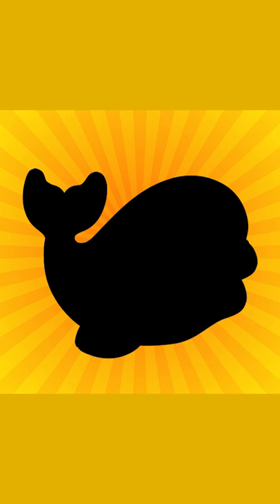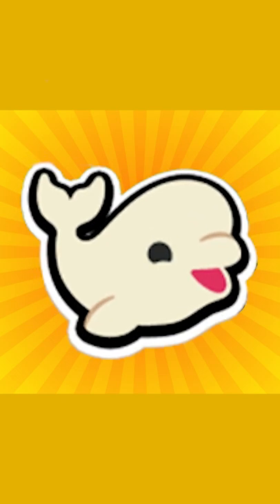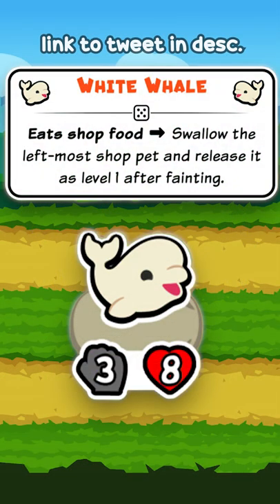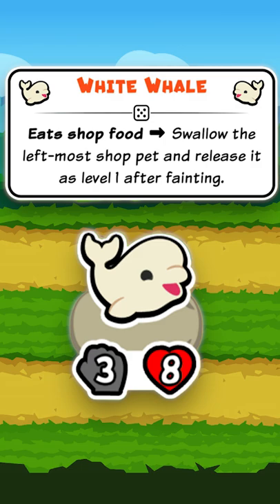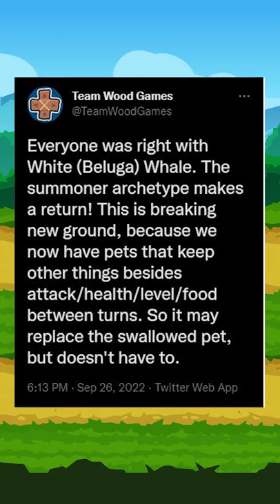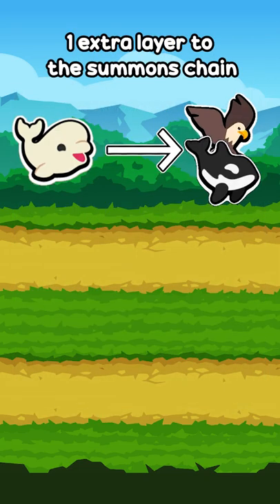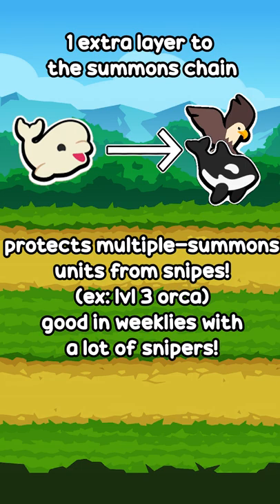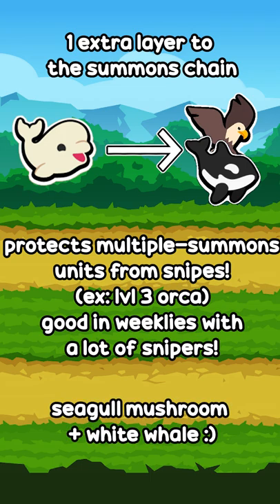The White Whale! New Summon Unit! Day 6/10 Of New Units! (Super Auto Pets)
yooo a new summon unit! and a good one at that! it sucks that you can't have 1 ups if you use this unit but its amazing against snipes! i honestly love it, just as i love the old whale :D

I'm trying to upload atleast once every 2-3 days :)